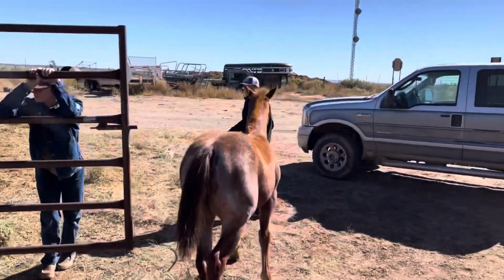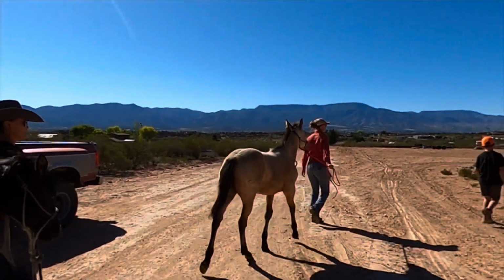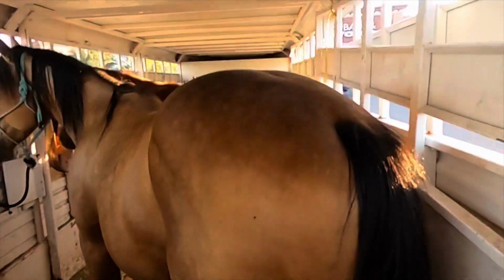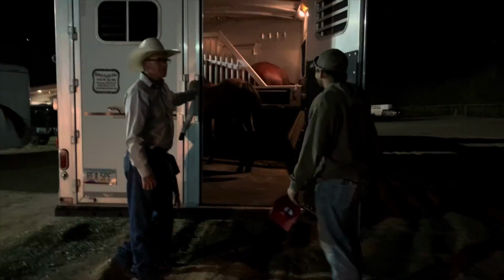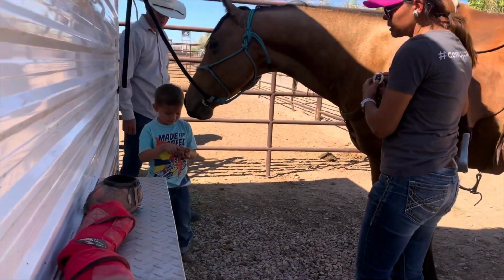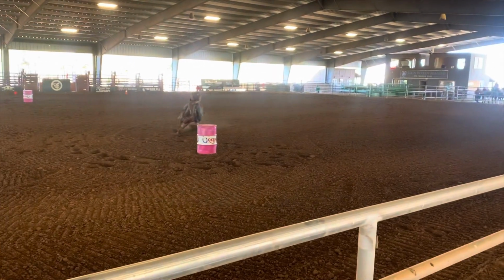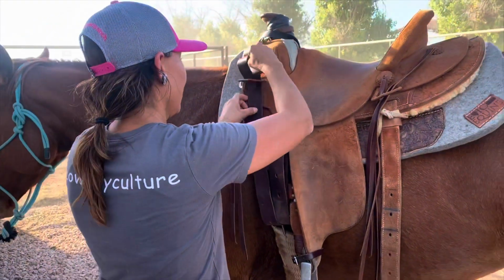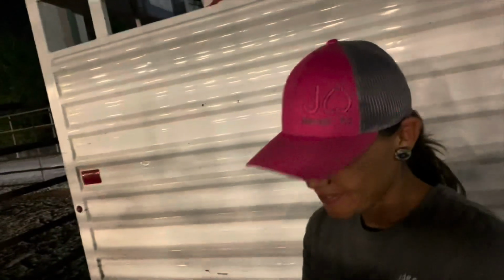DELIVERING FOALS | BARREL RACING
Come along to deliver 7 foals to the Phoenix area and barrel race with Danielle.

Barrel Racing: 11:24

Barrel horses:
Czar- TS QUICKTOBEFAMOUS
Dibs- DIBS ON A FRENCHGIRL (available)

MC0INNOX2OXWBQUH
ZS1UO3KBPEMLFT66